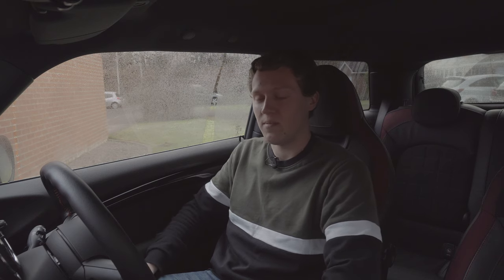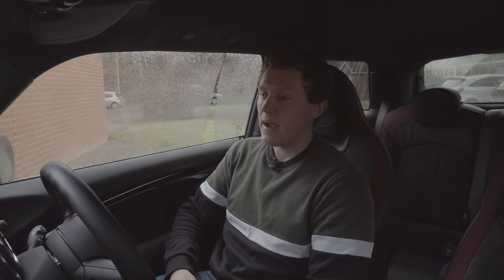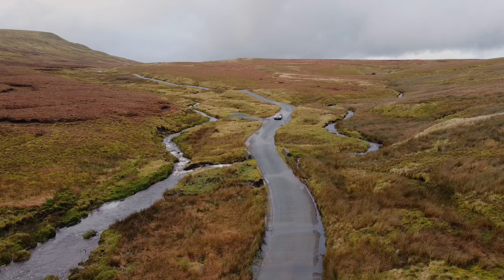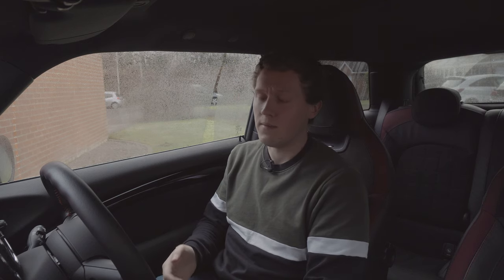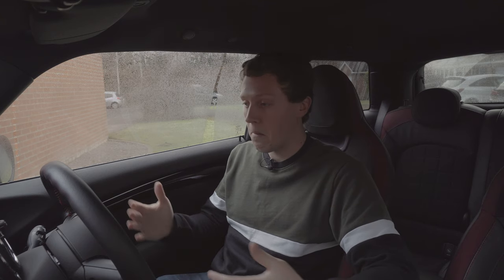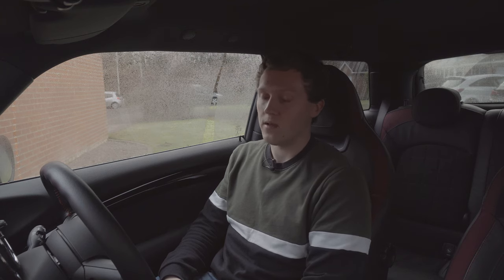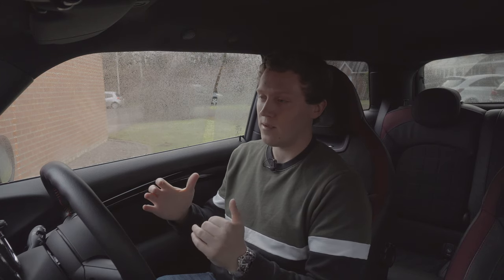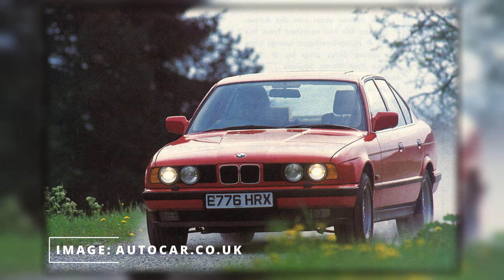What Will Replace My F56 JCW? | Off The Pedal Ep. 5 | 4K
Well , 2021 is going to be the year I replace the F56 JCW and I'll certainly be sorry to see it go - but what will replace it? I have lots of things on the cards at the minute and I'm weighing up my options. Although I'm not planning to replace it until atleast the Summer, I will be spending the next 6 months researching things from the E34 535i to the E36 M3 to the M140i.

All images used for illustration purposes only.